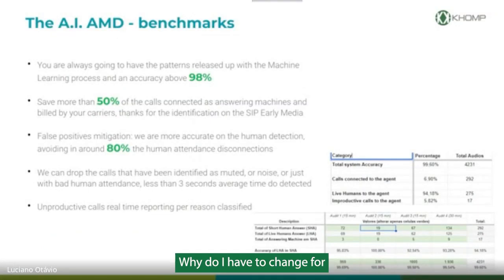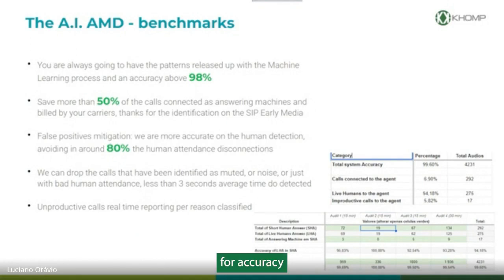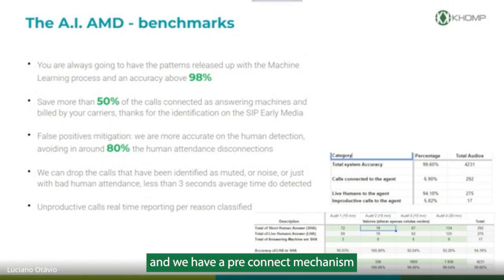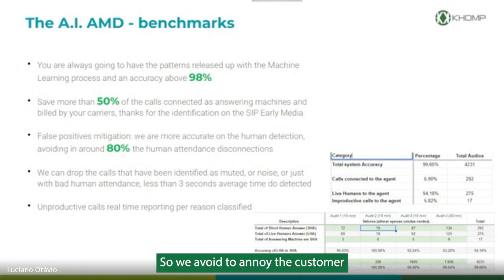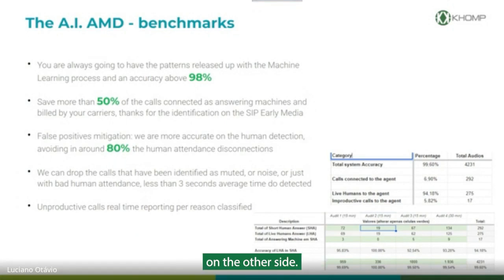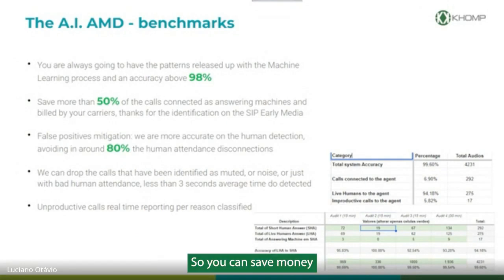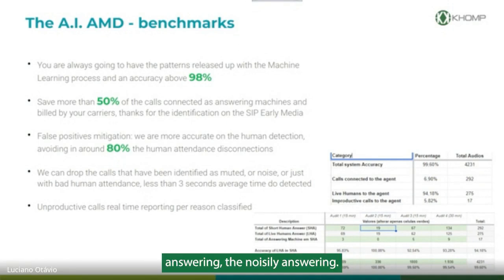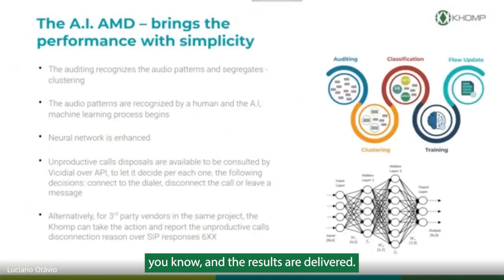Why do I have to change to a great accuracy AMD, like Khomp AI AMD?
In this video, we discuss why it is important to switch to a high-precision AMD (Answering Machine Detection) such as Khomp AI AMD, due to the benefits it offers.

🎯 Traditional AMD accuracy may not be sufficient for more demanding scenarios, while high-precision AMD can offer over 98% accuracy for calls connected to agents.
💰 High-precision AMD saves time and money by avoiding agent downtime, improper carrier charges, and maximizing channel usage.
📞 The pre-connection mechanism and early media detection help avoid unproductive calls, increasing customer satisfaction.
⚙️ In addition to detecting answering machines, Khomp's high-precision AMD also identifies silent, mute, and noisy calls, improving operational efficiency.
📊 Precision verification is performed in each deployment to ensure promises made to customers are fulfilled.